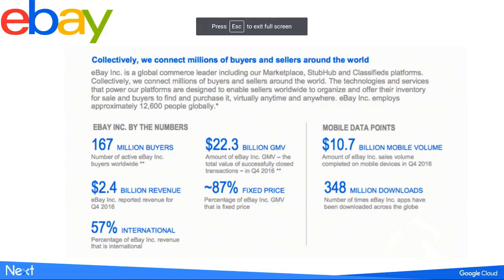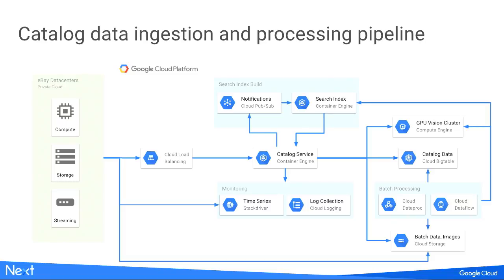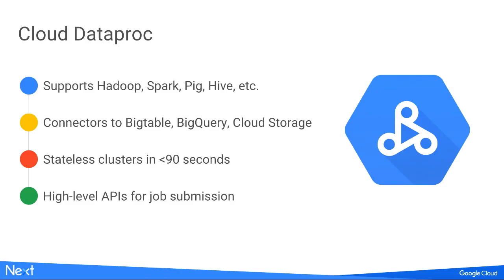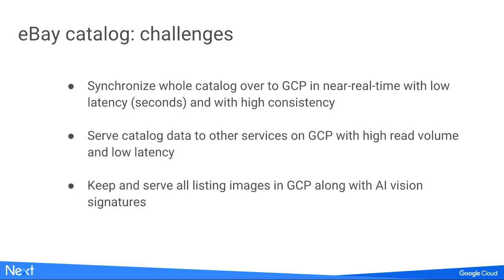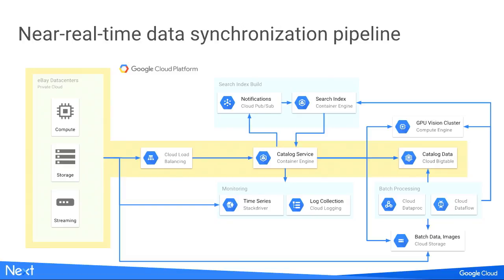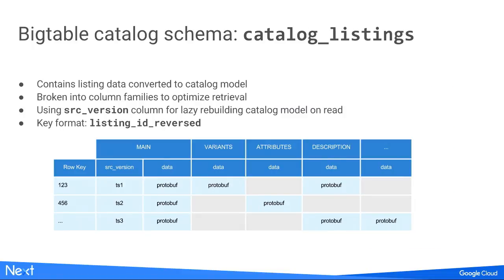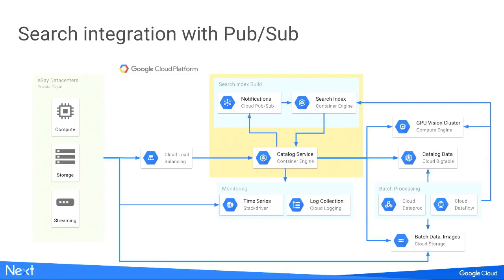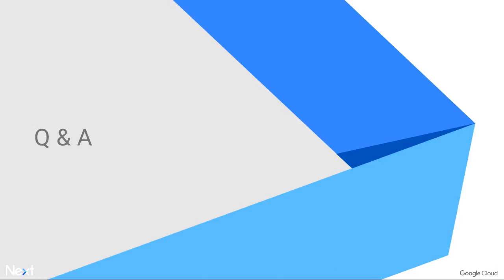Bringing billions of eBay listings together using Cloud Bigtable to support new shopping experiences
Googler Misha Brukman and Leon Stein from eBay discuss how Cloud Bigtable handles eBay's global catalog with billions of listings, scaling to hundreds of terabytes with many millions of reads and writes, and gigabytes of data transferred in and out every second.